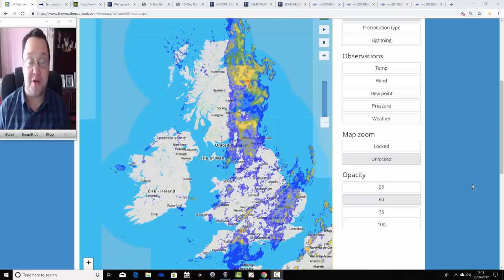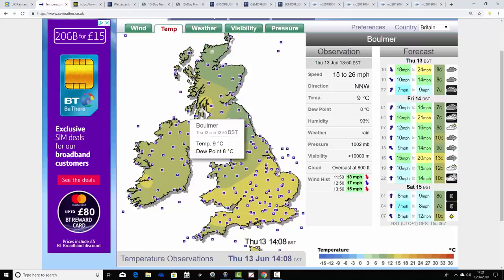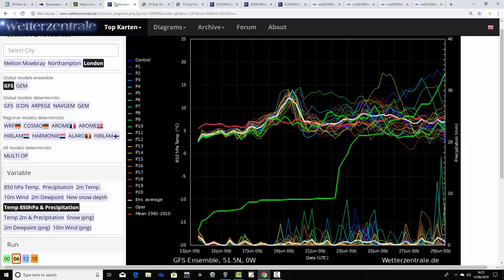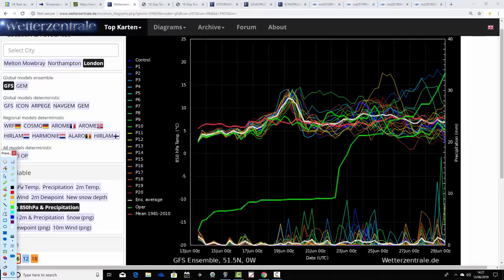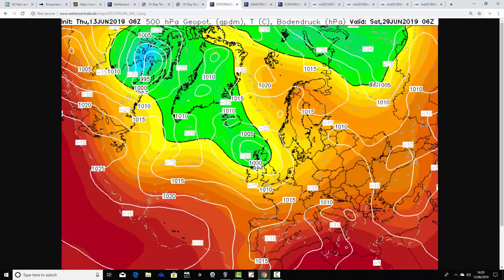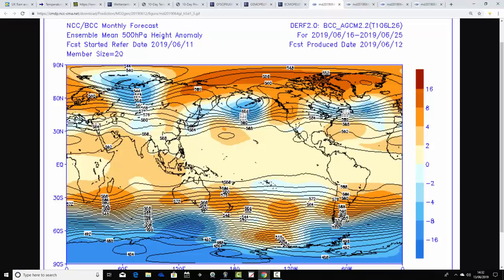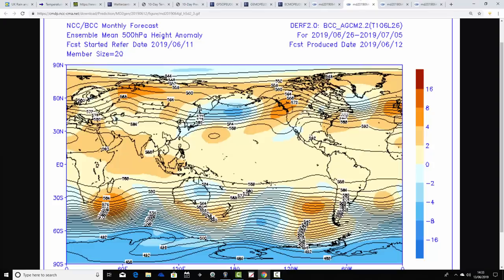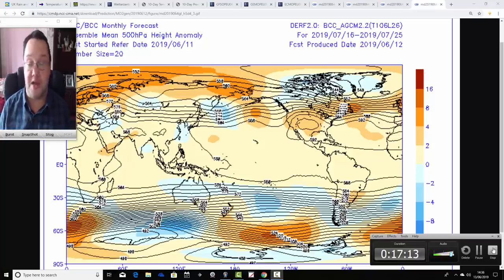Still Signs Of Improvements Ahead (13/06/19)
VIDEO DESCRIPTION:

Week to ten day UK weather video update taking us through the second half of June and beyond.